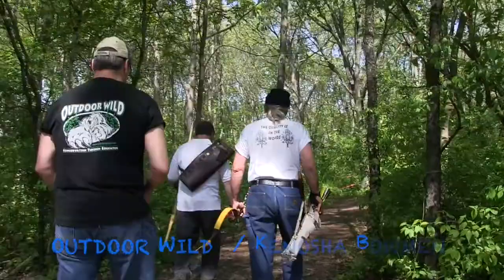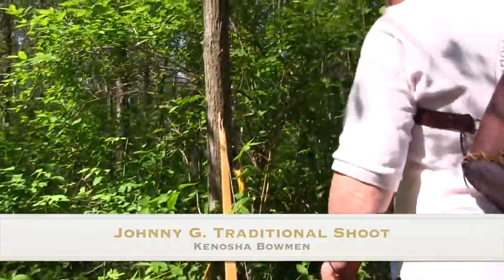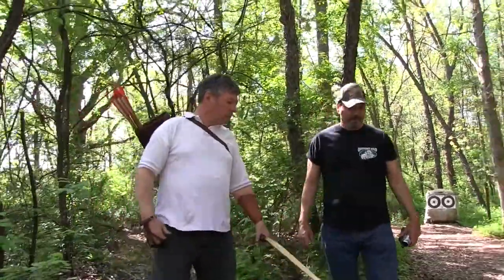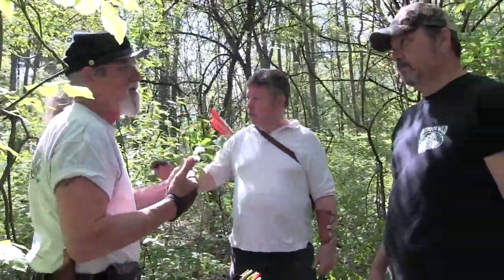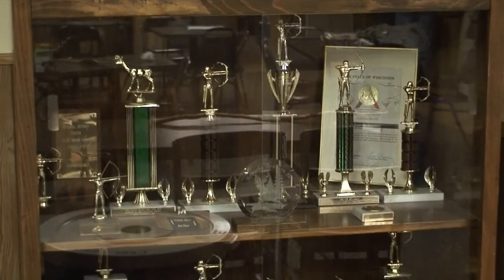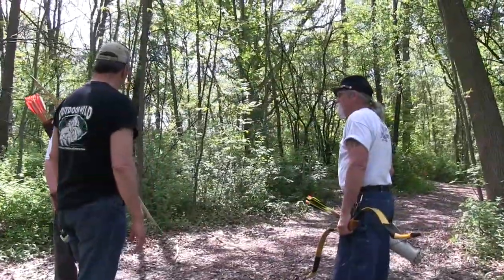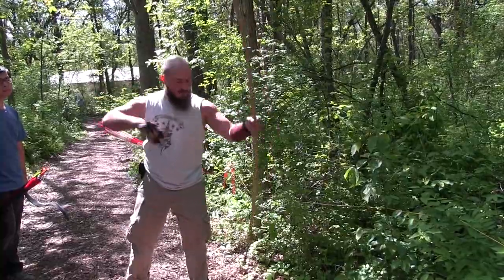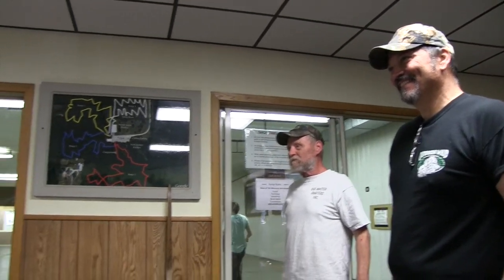Kenosha Bowmen Johnny G Traditional Shoot in Wisconsin on Outdoor Wild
Join show Host Dean Romano , Jack Barber and Steve Kenesie as they join together on Outdoor Wild for the Johnny G. Traditional Archery Shoot at the Kenosah Bowmen Range.  Entertaining , and very informational.  Conservation Education. Another Great Sportsmen Video fro Outdoor Wild.    Camera Operations Mike Determan and Dean Romano.  Excellent Show.      Watch Us on TV and Online.  Daily Motion TV , You Tube, Vimeo and more. Outdoor Wild Conservation Education TV Show